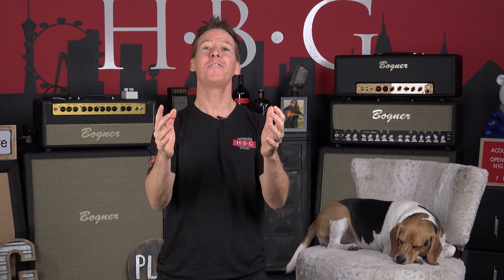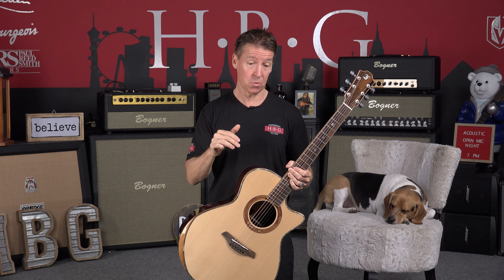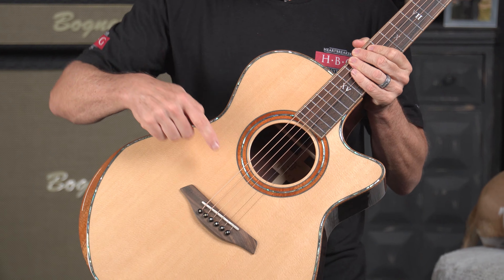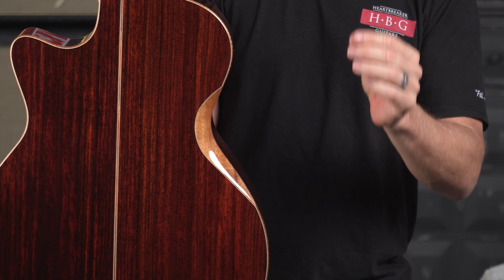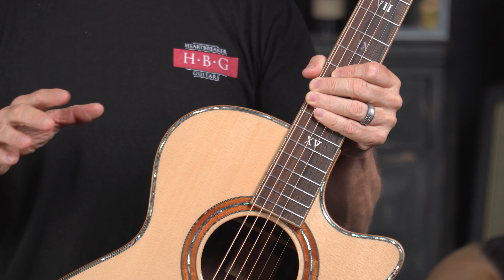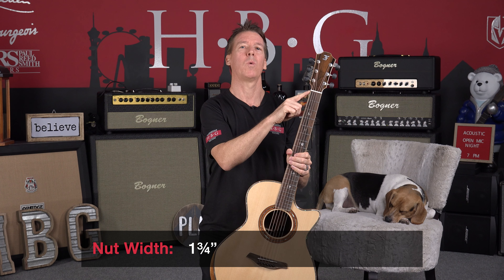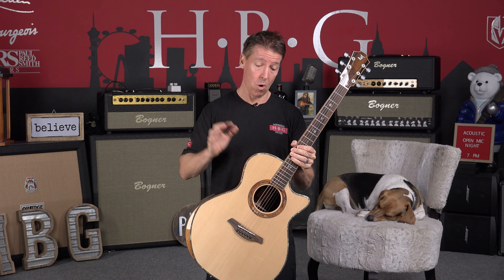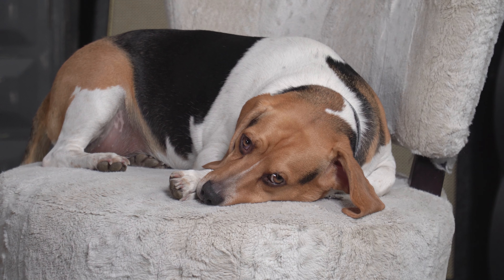Furch GC SR Red Deluxe Acoustic Tuesday Heartbreaker Of The Month with Tony Polecastro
Here's a review of the Furch Guitars Red Deluxe GC SR previously featured on the Acoustic Tuesday Show with Tony Polecastro.